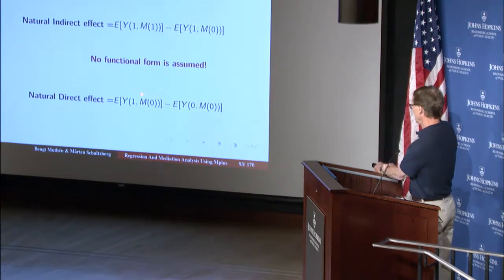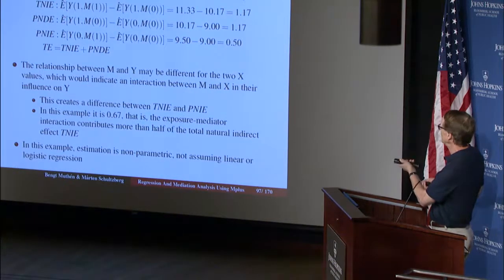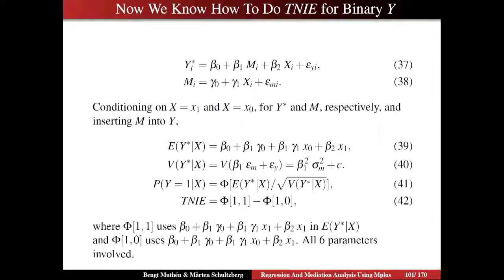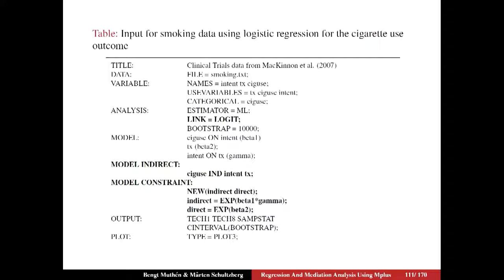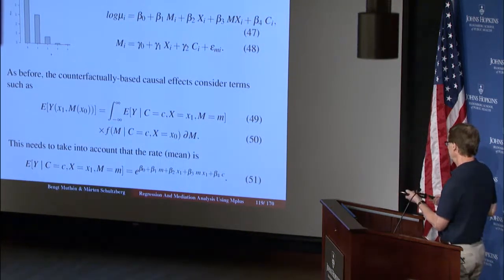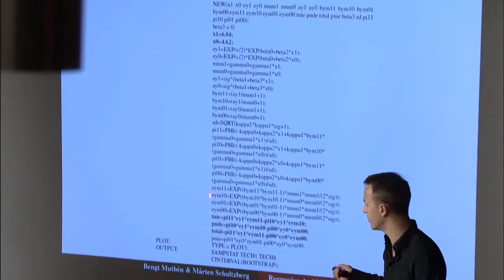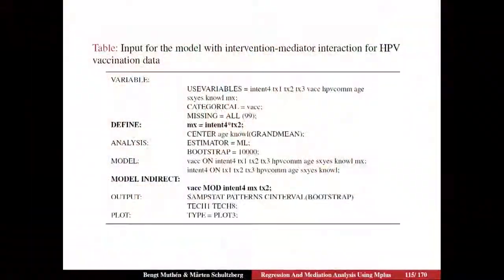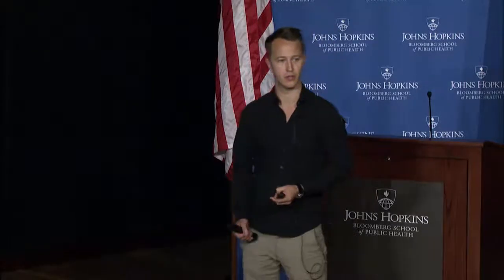Regression and Mediation Analysis and DSEM - Johns Hopkins Workshops, 08-16-2017, P3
Day 1, Part 3 of the August 2017 Johns Hopkins workshops on Regression and Mediation Analysis and Dynamic Structural Equation Modeling (DSEM).